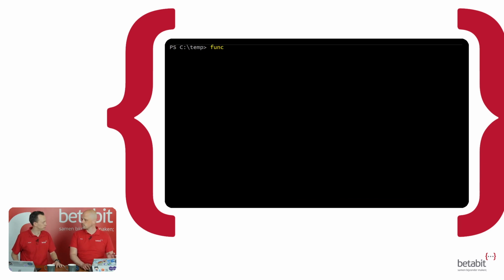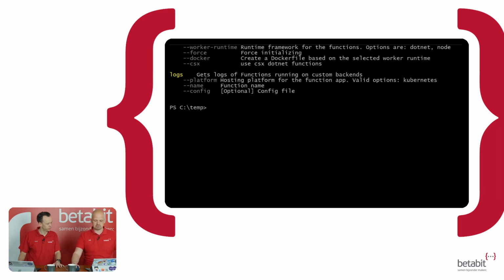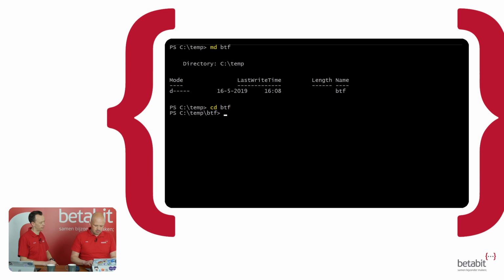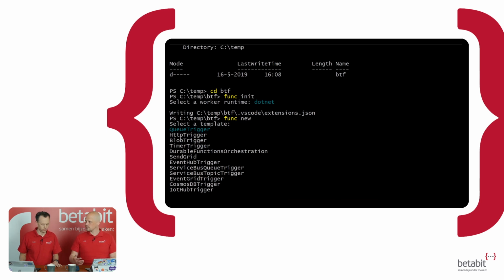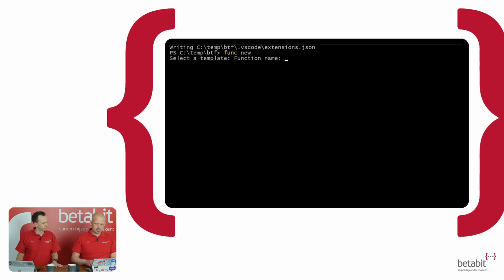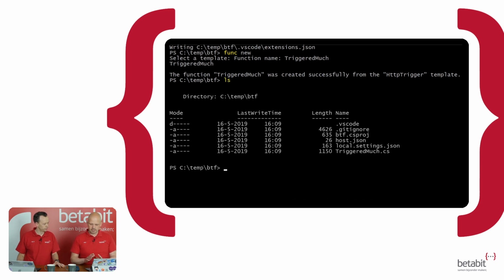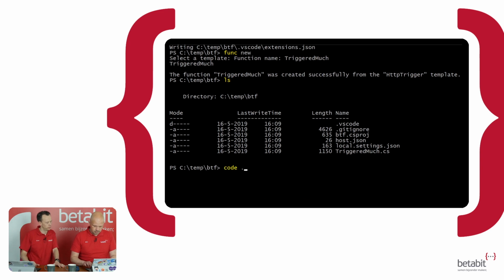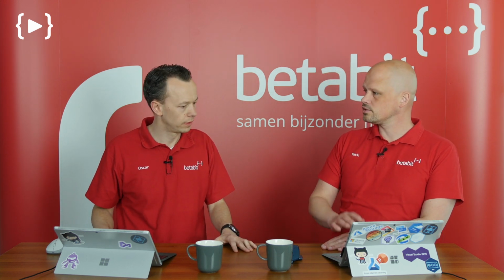2. Developing Azure Functions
Betabit colleagues Rick & Oscar talk about the newest features and development. This episode they talk about 'Developing Azure Functions'.

There's more to come!